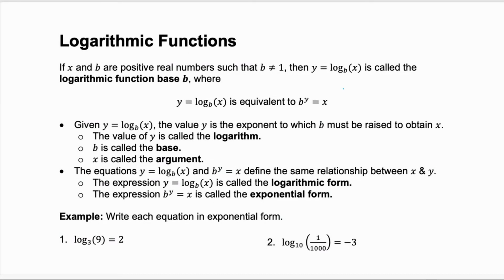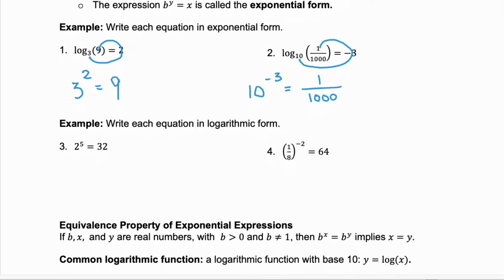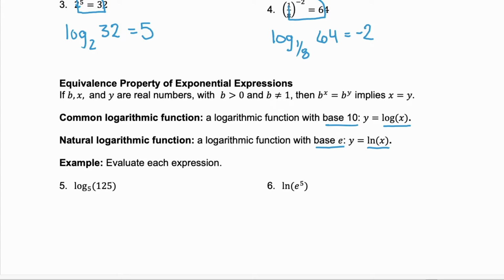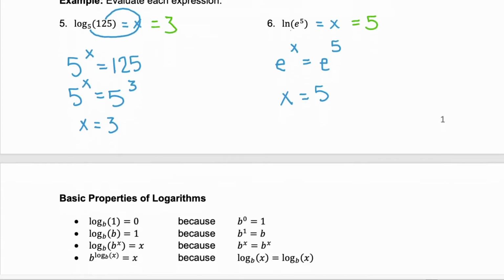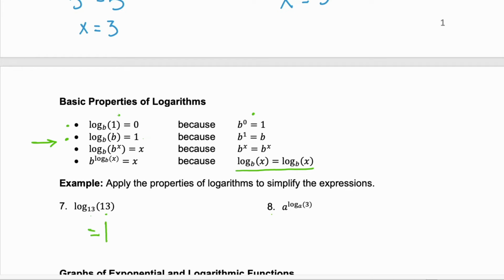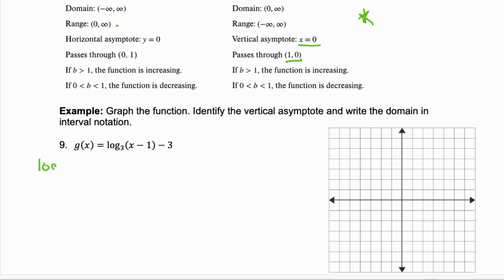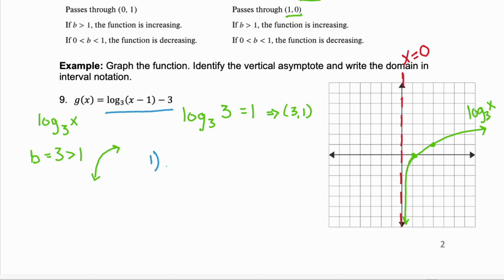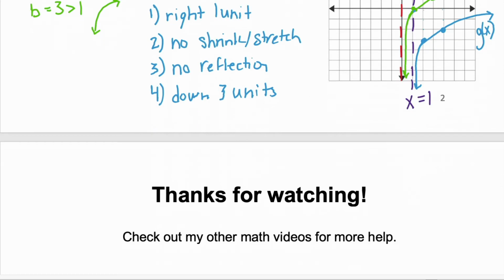Logarithmic Functions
00:00 - First Marker
00:06 - Definition
00:59 - Example
02:42 - Equivalence Property of Exponential Expressions
03:07 - Common Logarithmic Function
03:20 - Natural Logarithmic Function
03:30 - Example
05:13 - Properties of Logarithms
06:29 - Example
07:06 - Graphs of Exponential and Logarithmic Functions
08:02 - Example